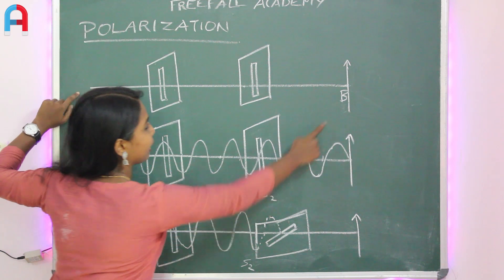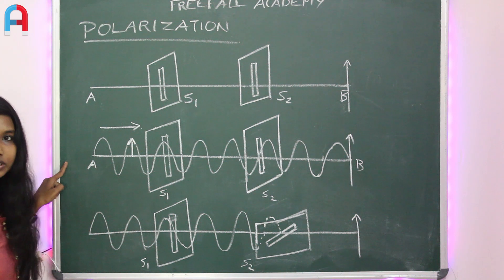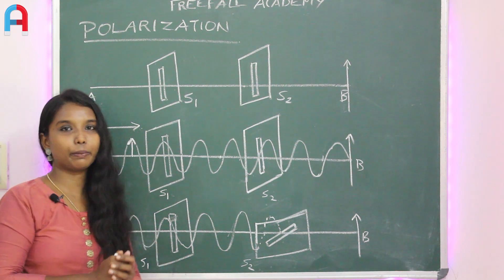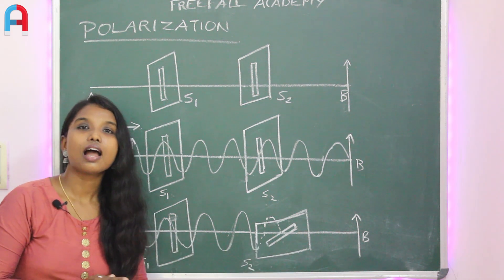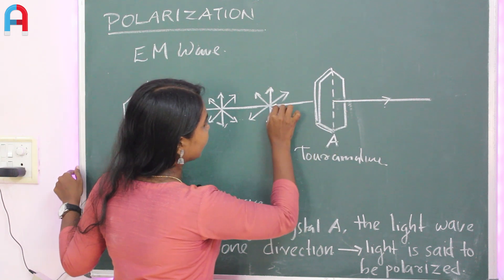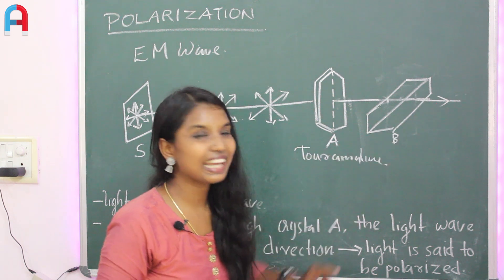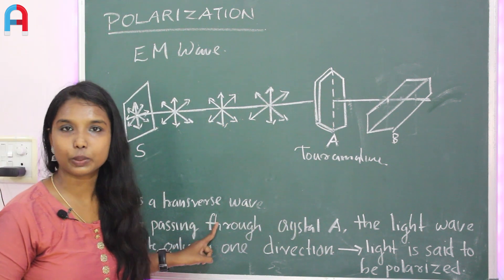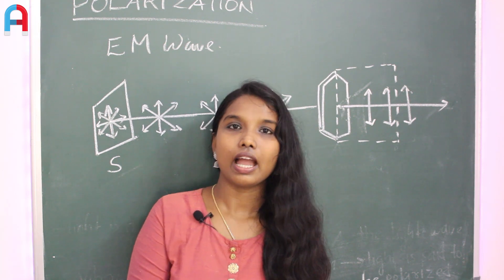Optics | Polarization - Part 1 | Freefall Academy | +2 | BSc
Tutor : Anju P Chandran

In this video we have discussed about polarization and its basics.